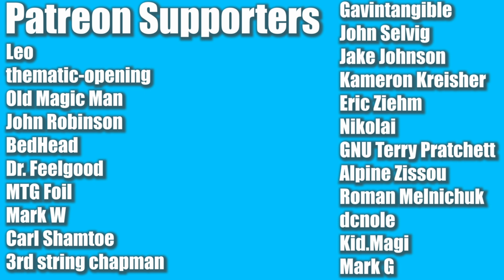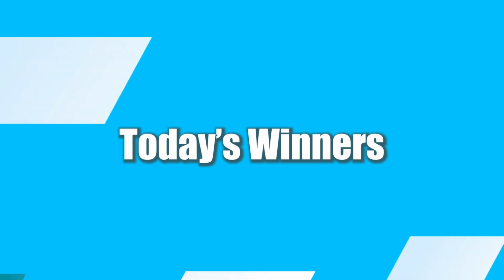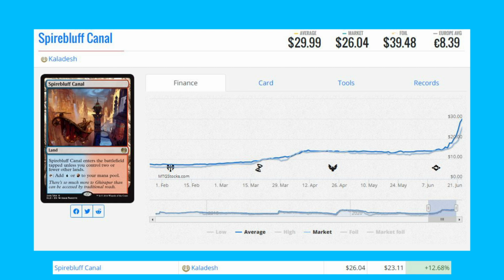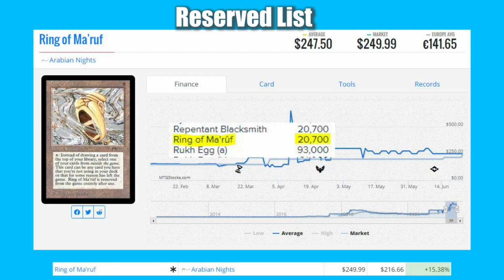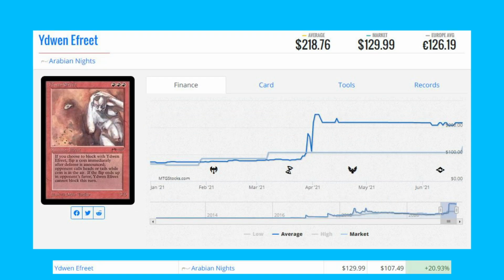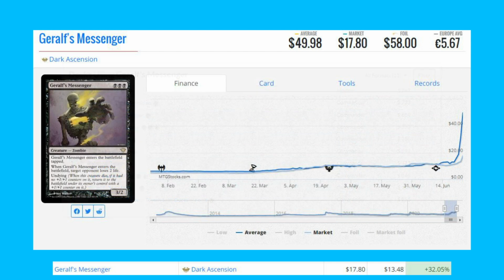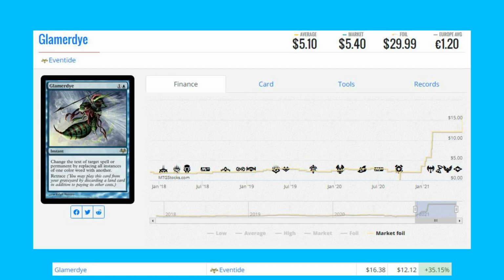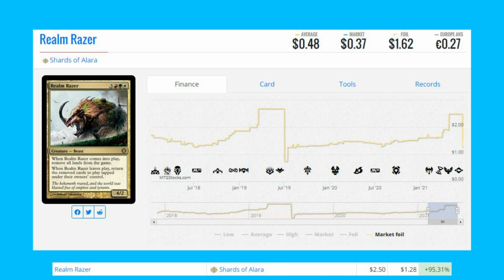MTG Market Movers - June 23rd - Arabian Nights Cards Spike! City of Brass and Geralf's Messenger!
In todays makrte movers we see Geralfs Messenger go up with a  bunch of Arabina Nights cards making up the list

Matthew Robinson
M4J 0A1